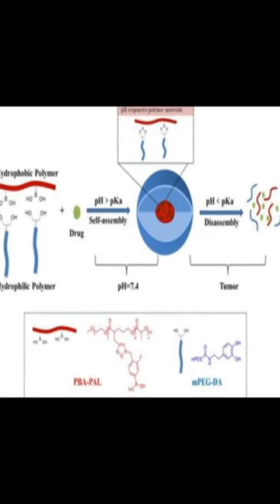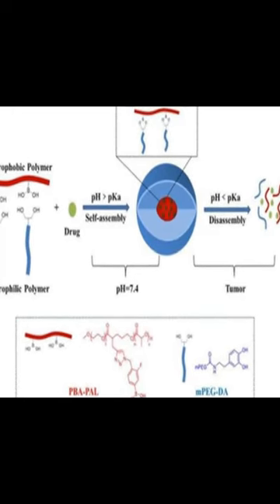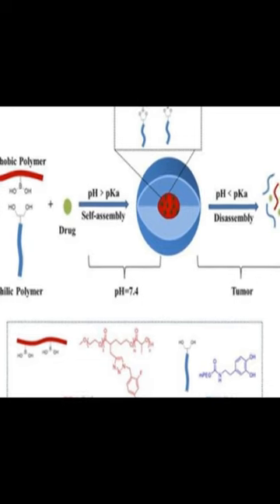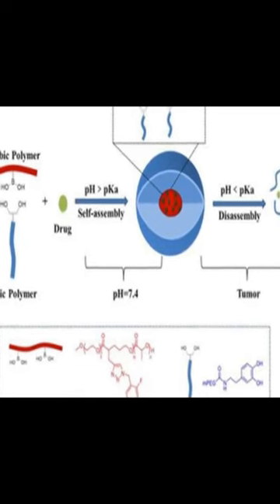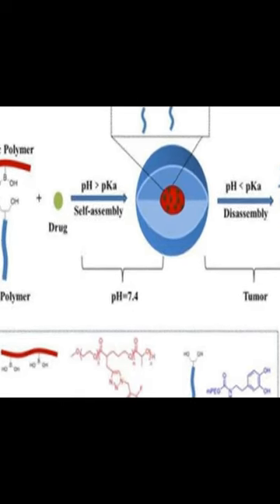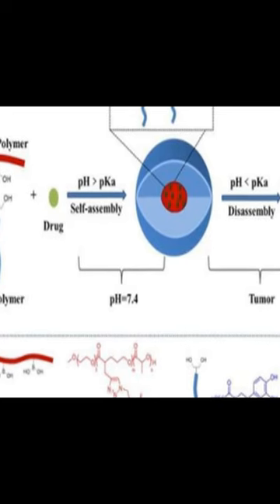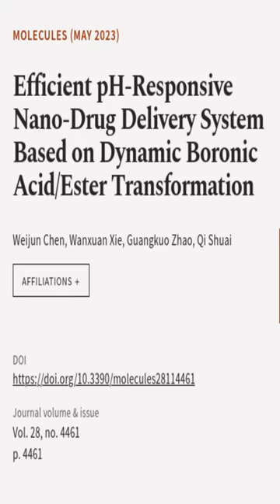Efficient pH-Responsive Nano-Drug Delivery System Based on Dynamic Boronic Acid/Ester... | RTCL.TV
### Keywords ###

### Article Attribution ###
Title: Efficient pH-Responsive Nano-Drug Delivery System Based on Dynamic Boronic Acid/Ester Transformation
Authors: Weijun Chen, Wanxuan Xie, Guangkuo Zhao ,and Qi Shuai
Publisher: MDPI AG
DOI: 10.3390/molecules28114461

### Video Timestamps ###
0:00:00 - Summary
0:00:32 - Title
0:00:38 - End